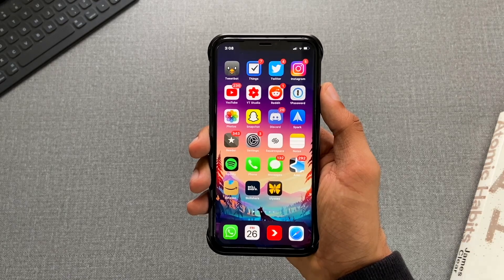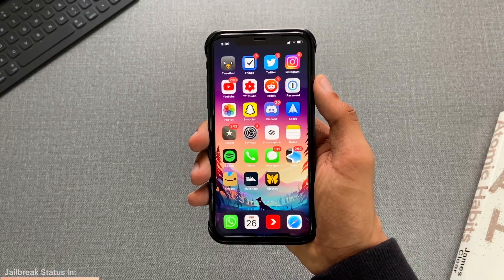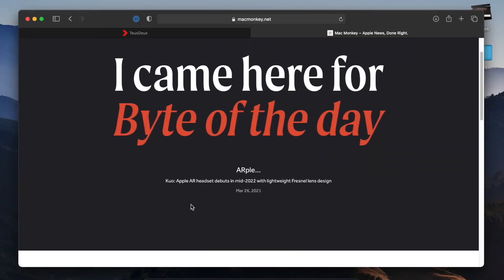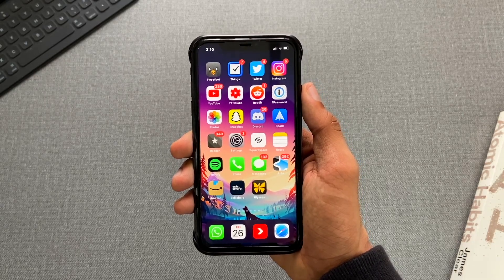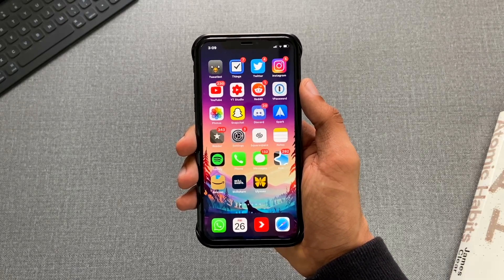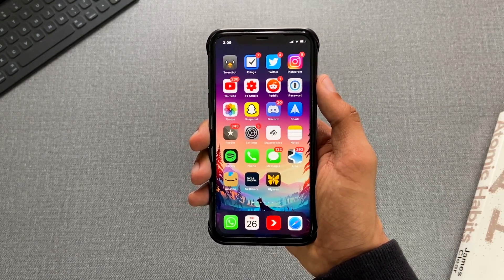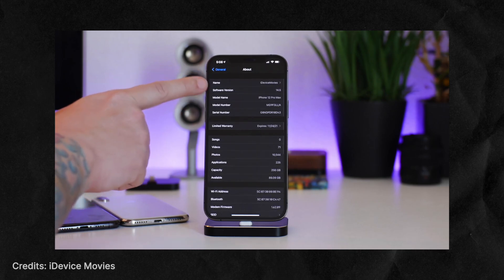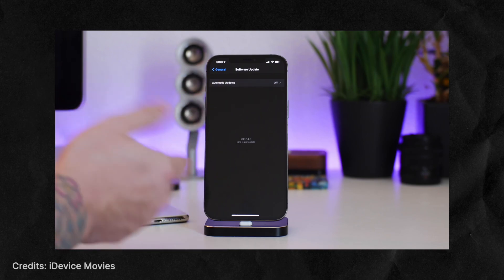iOS 14.4.2, 14.4.1 & 14.4 Jailbreak Status! (Checkra1n/Unc0ver)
to get PassFab Activation Unlocker and use offer code yuki99 to save 30% on your order.

iOS 14.4.2, 14.4.1 and iOS 14.4 Jailbreak Status for Checkra1n and Unc0ver Jailbreak! Everything you need to know about Checkra1n and Unc0ver Jailbreak for iOS 14 - One of the most up-to-date Jailbreak status as of the date this video was uploaded.

Topics Covered: jailbreak ios 14.4.1 ios 14.4.1 jailbreak ios 14.4.1 ios 14.4.1 windows jailbreak how to jailbreak ios 14.4.1 ios 14.4.1 jailbreak no pc ios 14.4.1 jailbreak no computer jailbreak ios 14.4.1 windows ios 14.4.1 checkra1n windows ios 14.4.1 whats new iphone 7 jailbreak

Jailbreaking is 100% legal under the DMCA
Discussing iOS Updates is Legal